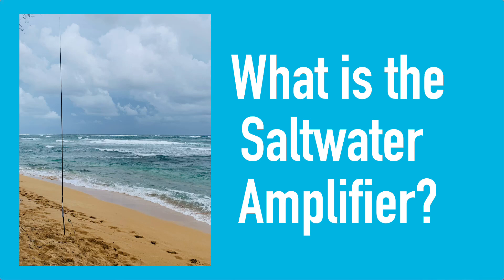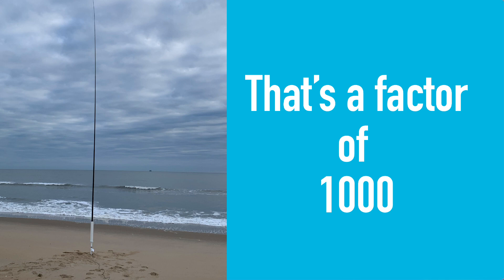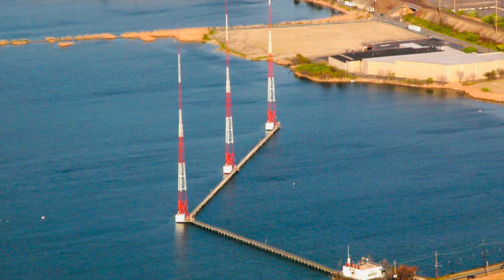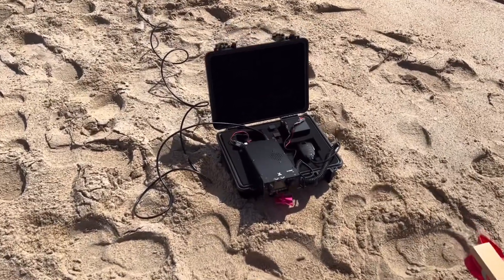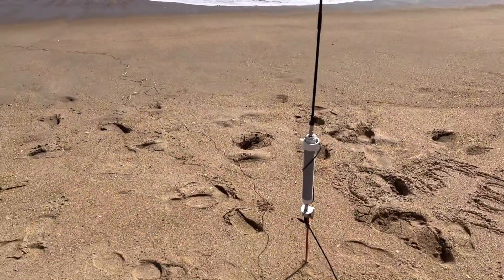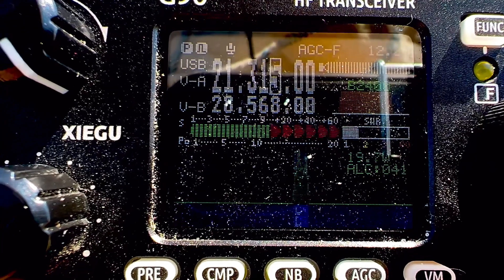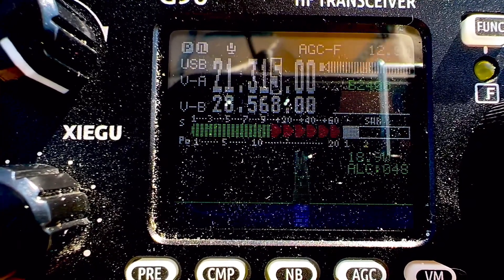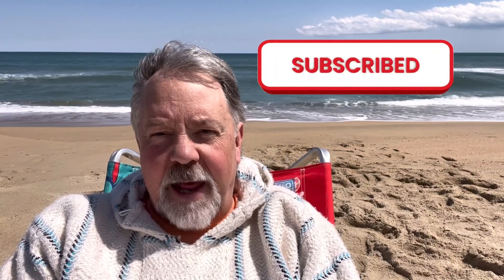The Saltwater Amplifier - The Effect of the Ocean on HF Amateur Radio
The effect of saltwater on HF radio operations by the sea.